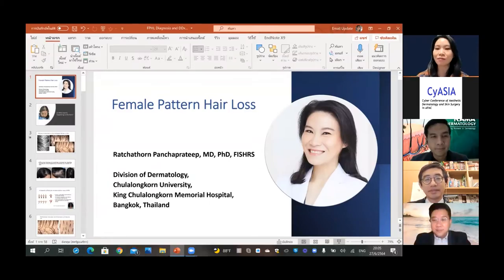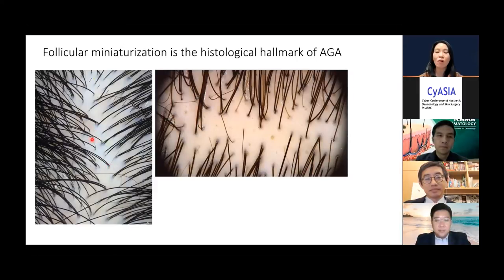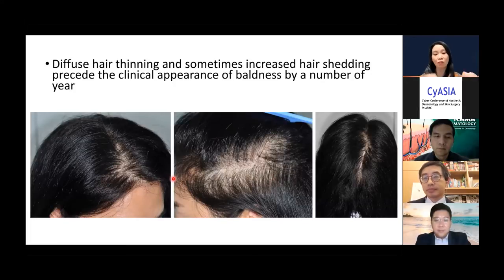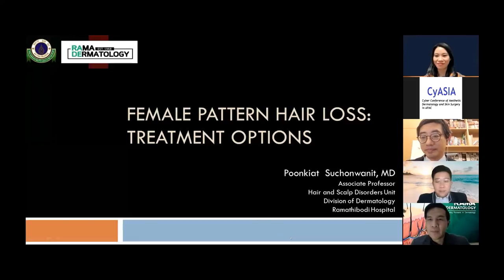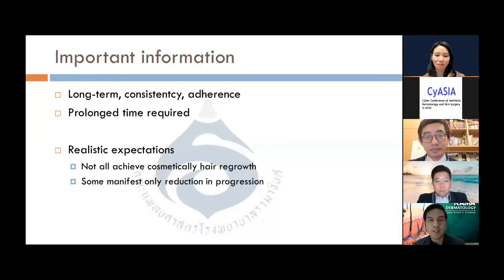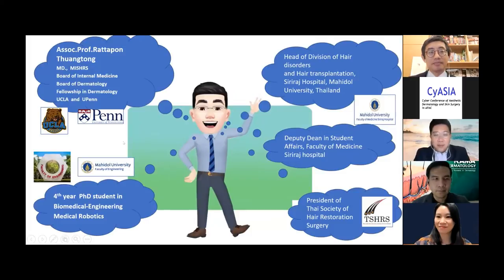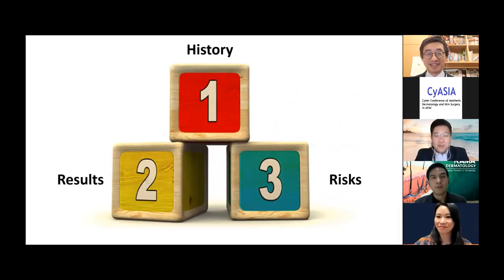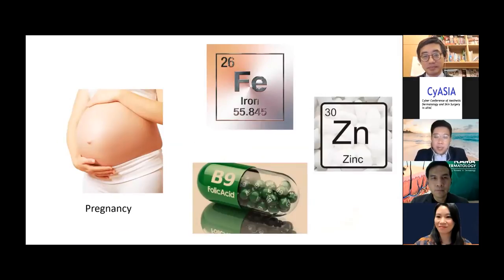[Teaser] Female pattern hair loss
Clinical Dermatology

Chairs:
Patrick Po-Han HUANG, MD
President, CyASIA
Executive Director, Taiwanese Dermatological Association

Dr. Ratchathorn Panchaprateep
Associate Professor, Division of Dermatology, Dept of Medicine, King Chulalongkorn Memorial Hospital, Bangkok, THAILAND

Panelists:
Ratchathorn PANCHAPRATEEP, MD
FPHL: Diagnosis and differential diagnosis

Poonkiat SUCHONWANIT , MD
Associate Professor, Division of Dermatology, Faculty of Medicine, Ramathibodi Hospital, Mahidol University, Bangkok, THAILAND
FPHL: Treatment options

Rattapon THUANGTONG, MD
Assistant Professor, Head of Division of Hair Disorders and Hair Transplantation, Department of Dermatology, Faculty of Medicine Siriraj Hospital, Bangkok, THAILAND
FPHL and vitamins